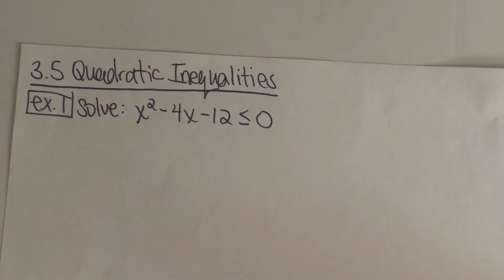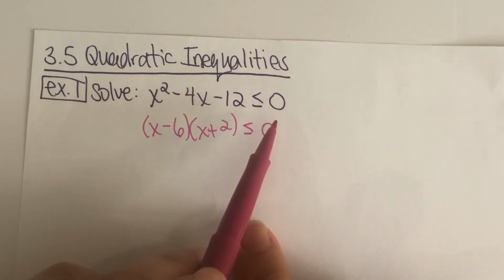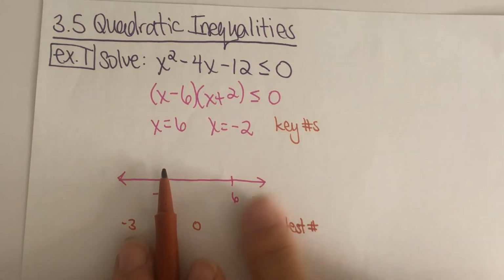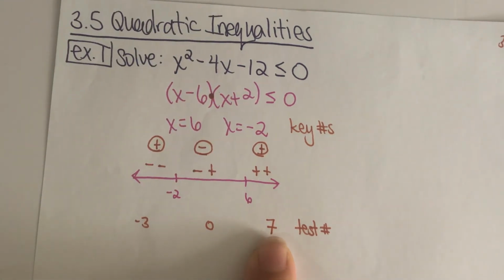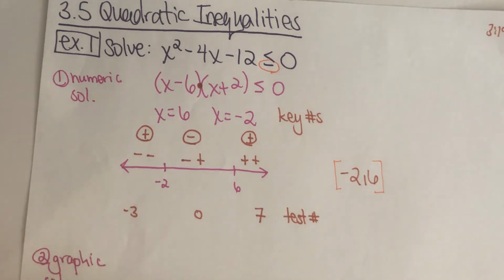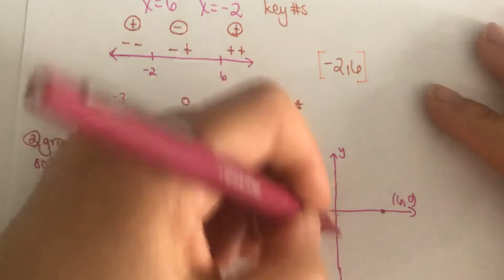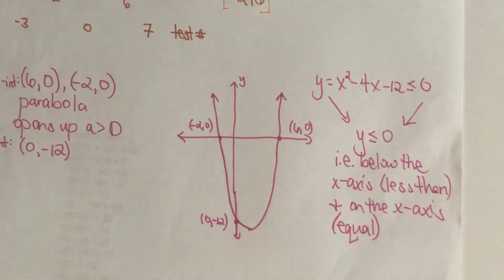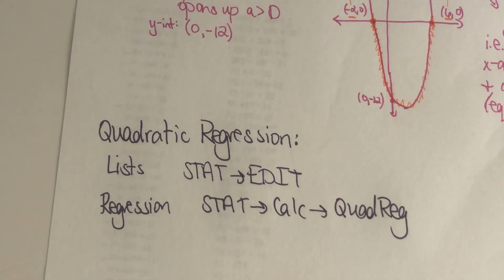PCH 3.5 Quadratic Inequalities